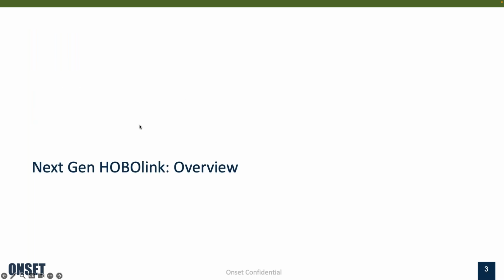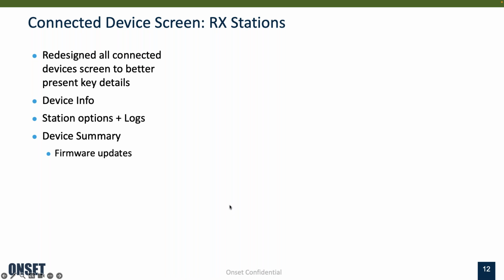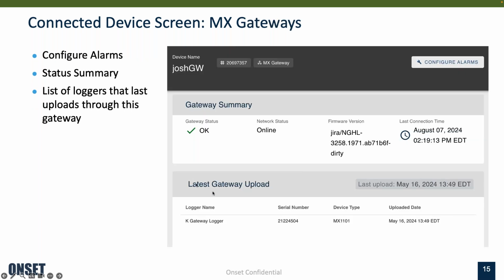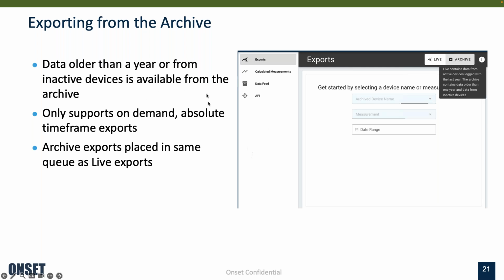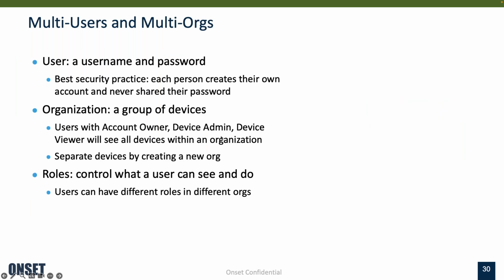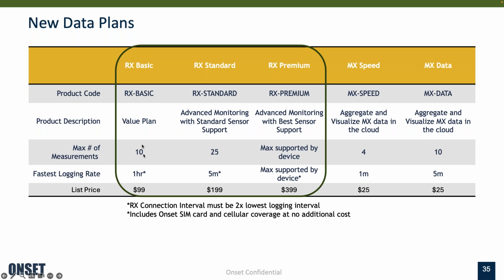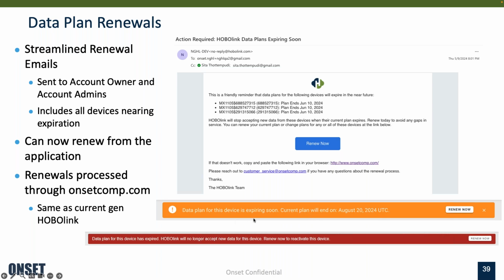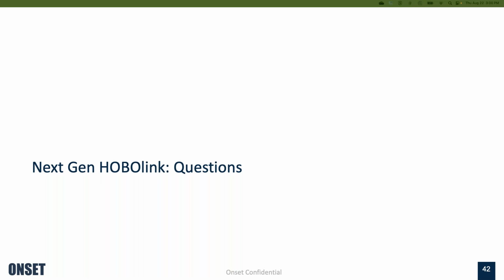New & Improved! Next Generation HOBOlink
A better-than-ever HOBOlink cloud IoT software platform is just around the corner! Join our free webinar to discover the exciting HOBOlink enhancements for data logging and monitoring that will soon be available in your HOBOlink account.

Presented by HOBO Software Product Manager, Sierra Brandt, webinar topics include:
     ·Managing all HOBO RX & MX monitoring devices in one intuitive platform
     ·Key features of the new HOBOlink Dashboard Engine
     ·Advantages of support for multiple users / multiple organizations
     ·New self-service HOBOlink API for seamless integration of data into larger data ecosystems
     ·Q&A – all your questions answered

View to learn more about the highly beneficial HOBOlink improvements heading your way soon.